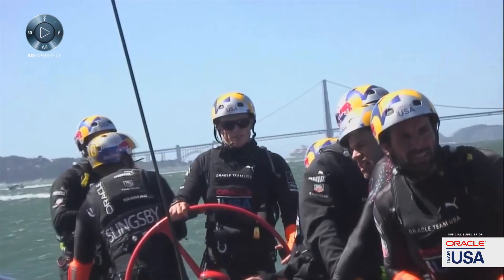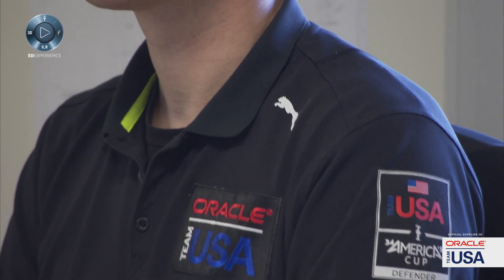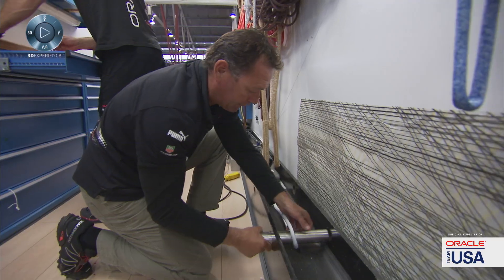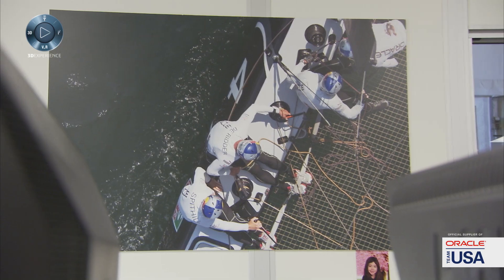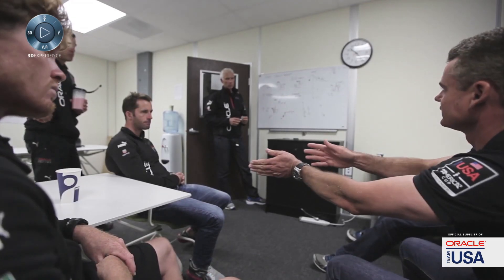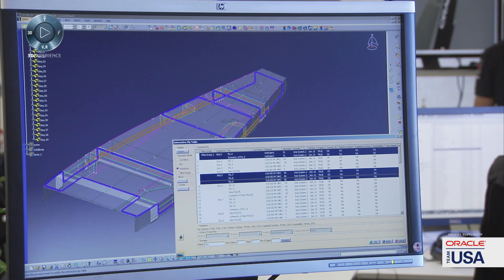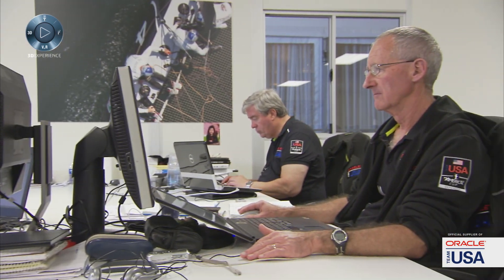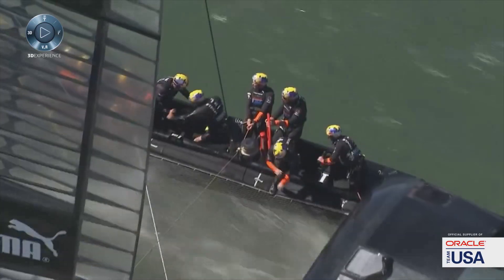Winning the America’s Cup with 3DEXPERIENCE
Dassault Systèmes’ 3DEXPERIENCE platform enabled ORACLE TEAM USA to rapidly develop, test and perfect its cutting-edge boat designs in a collaborative virtual environment that fostered sharing and leveraged the skills of its global teams. In a miraculous comeback, ORACLE TEAM USA won the 34th America’s Cup by quickly devising a design solution to improve the boat’s speed.